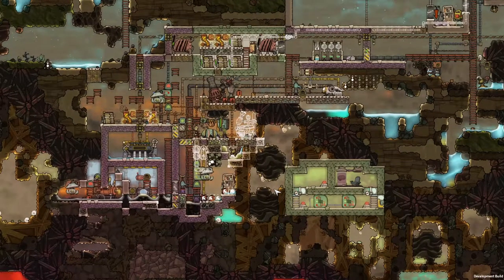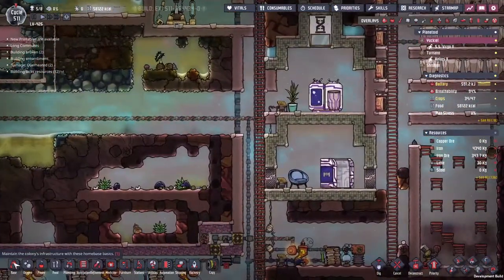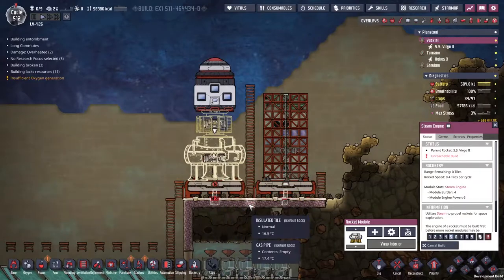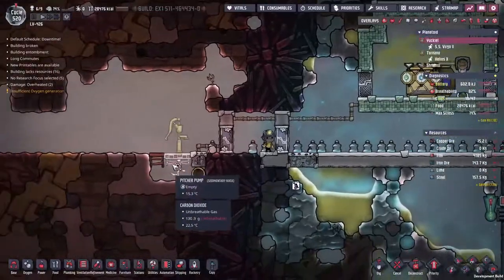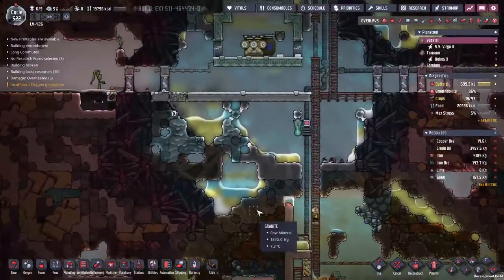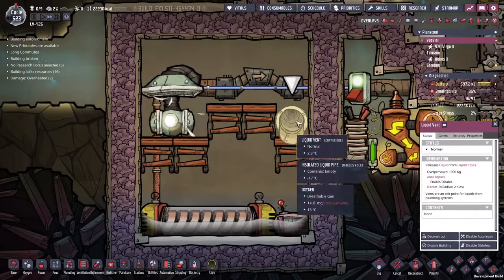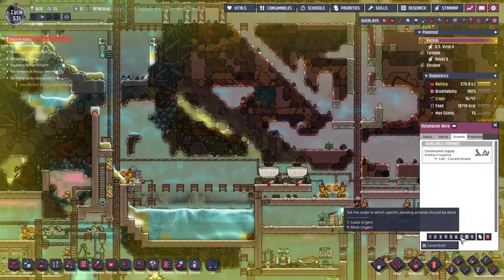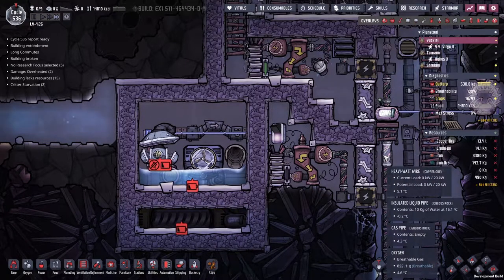Oxygen not included spaced out DLC Episode 21 - SteamBox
Finally, we are at the big boi steam rockets, which of course means we need steam. In this one, I learn something that I already knew and had to pivot hard